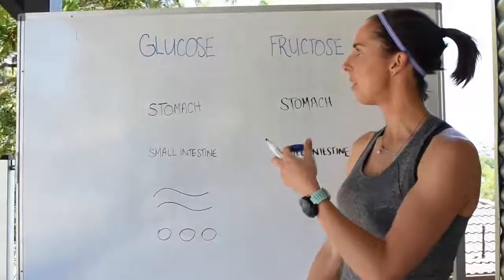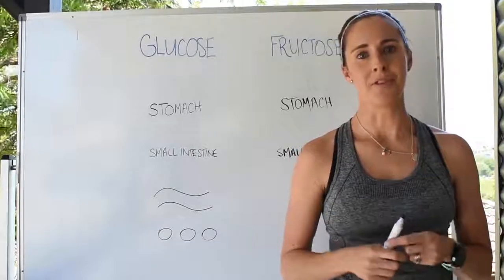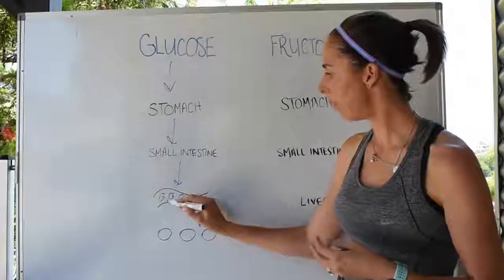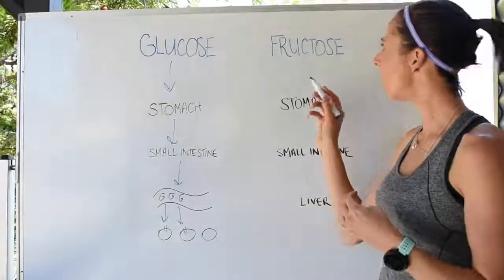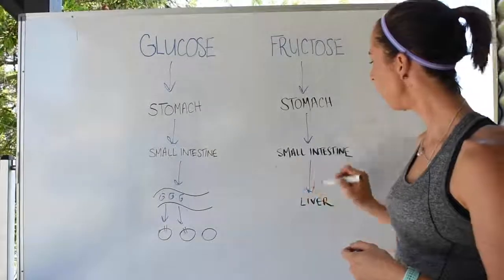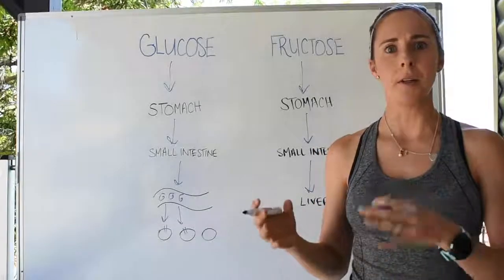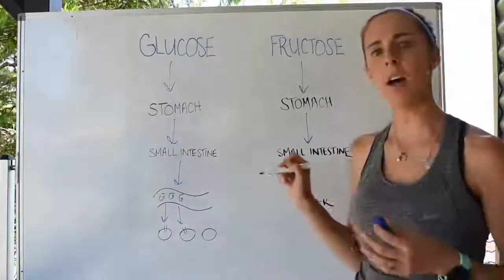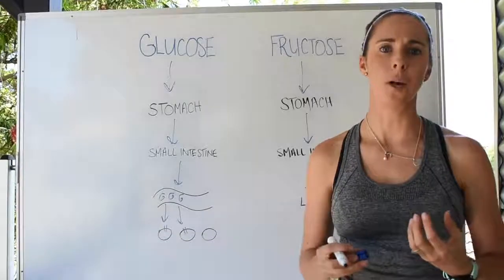Mastermind: Sugar Review - What is it and which one is better?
Oh sugar, you have had such a hard time of late. It was time for us to knuckle down and research all of the different sugars and syrups that seem to just keep exploding onto our supermarket shelves!

Before looking at the types though, it is important to understand what sugar is made up out of. This clip tries to simplify the complex process that is carbohydrate metabolism - under 5mins. Woo!

Wait til you see the ending too. Nailed it hahaha!

Our full blog post on the topic is also now up

Join us on our Facebook and Instagram lives every Thursday!